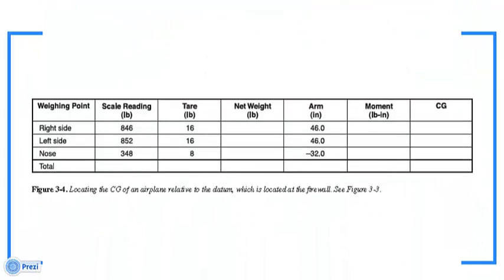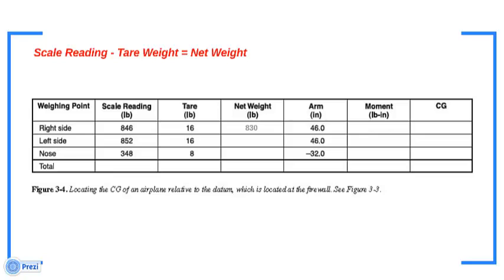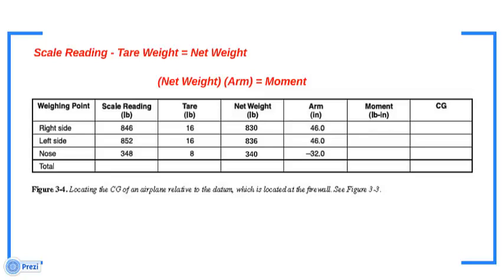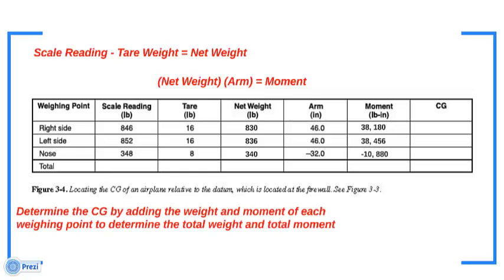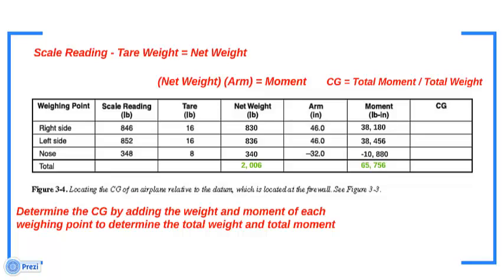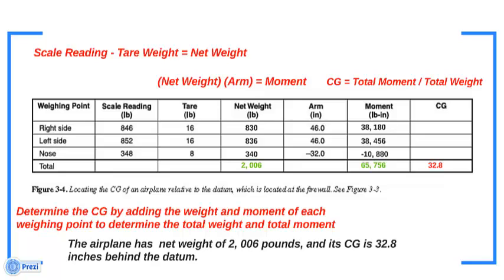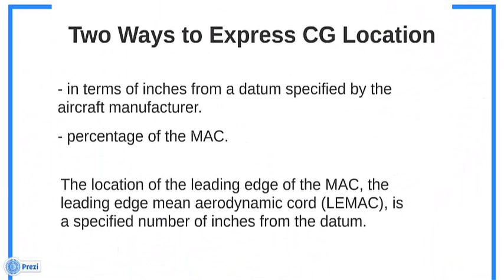Chapter 3 - Weighing the Aircraft and Determining the Empty-Weight Center of Gravity (part 6/7)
Sixth Part of Chapter 3 (Determining the Center of Gravity)